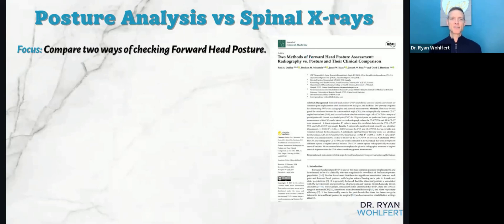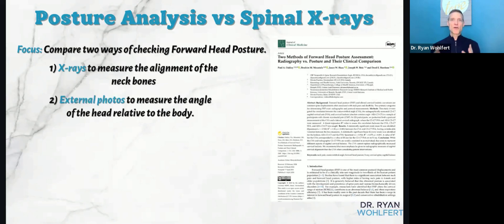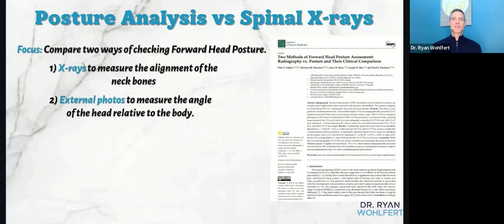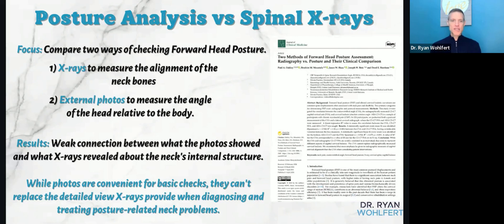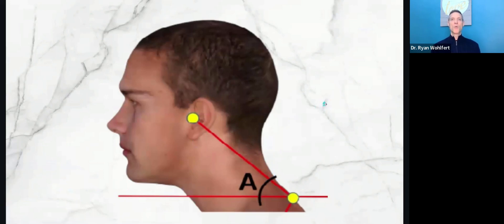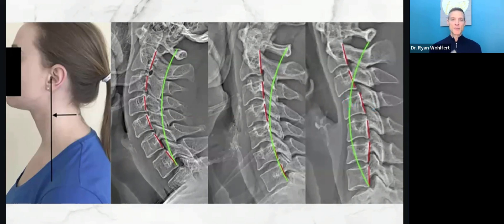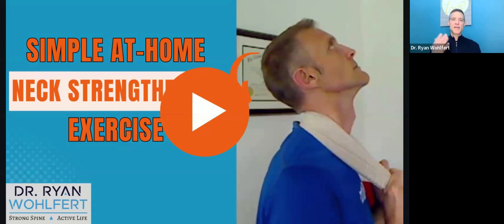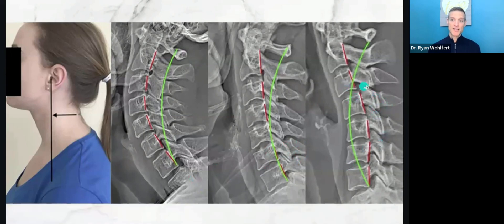Your Posture Fix Is Making Things Worse (X-ray Proof)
Is "just stand up straight" really the best advice for poor posture? This video explores why common posture correction methods may not work for everyone, backed by research comparing X-ray and photo-based posture assessments.

Learn why the traditional "shoulders back, head up" approach might actually cause more harm than good, particularly for those with forward head posture (turtle posture). We'll examine different spinal alignments and why they require different treatment approaches.

The video covers:

-Research findings on posture assessment methods
-How X-rays reveal different types of neck alignments
-Why chin tucks aren't suitable for everyone
-Safe neck strengthening exercises for various spine types
-The relationship between spine structure and posture

Want personalized posture advice? Book a virtual posture and spinal mobility assessment with me. We'll determine if you need standing spinal X-rays and create a tailored plan for your specific needs.

Type "spine" in the comments for free resources on improving your posture through hydration, exercise, and traction.

ABOUT DR. RYAN WOHLFERT

Dr. Ryan Wohlfert is a Certified Mindset Specialist, Certified Chiropractic Sports Physician and Certified Chiropractic BioPhysics® physician, using a specific spinal rehab & postural correction protocol to help patients resolve chronic pain, and prevent disease & organ dysfunction.

With 24+ years of education and clinical experience, Dr. Ryan has helped thousands strengthen & correct their spine, upgrade energy & longevity, eliminate dependence on medication, and make simple healthy, pain-free living possible.

Did you enjoy this video?  I also appreciate it when you share these videos with your friends who are interested in strengthening their spine, break-free from dependence on pharmaceuticals, and be their own guarantee for active living.

related tag.